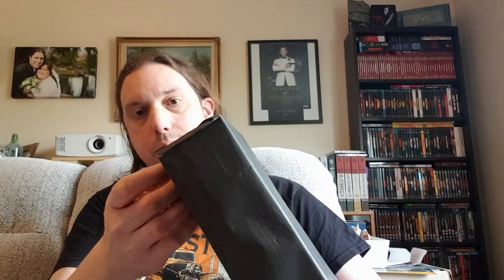Custom Slipcovers for a few of my favourite 4K titles.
I finally got round to ordering some custom Slipcovers.  wait till you see these! from Jam Slips

Jam Slip's